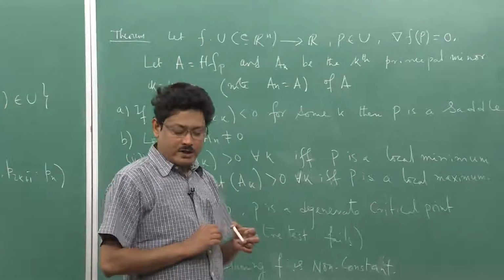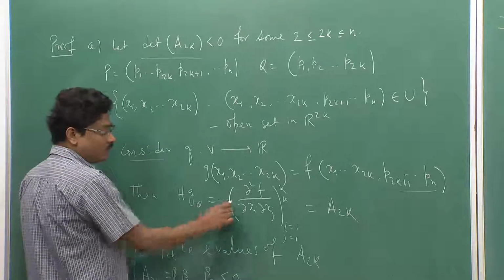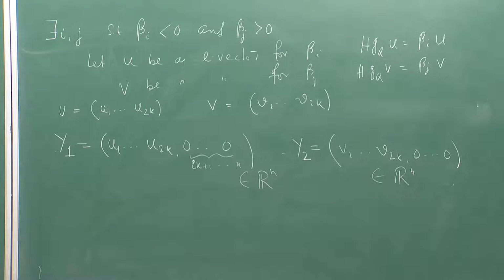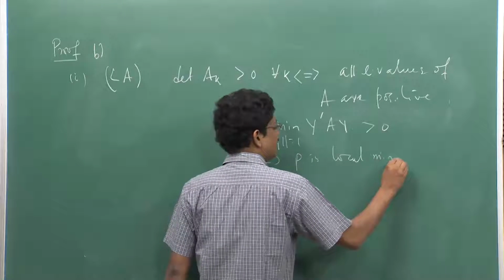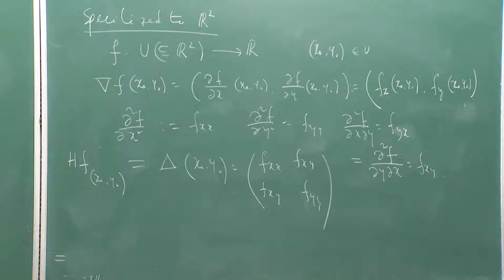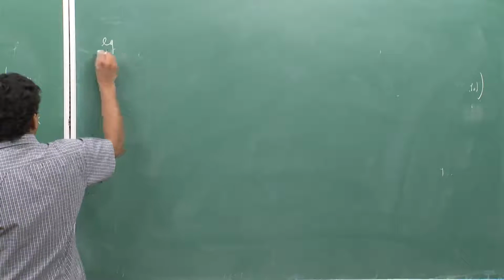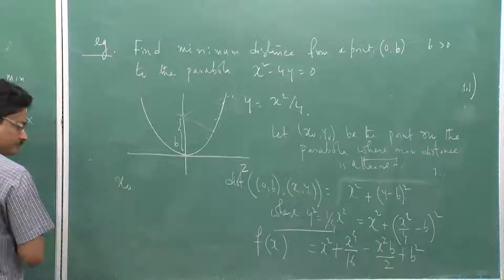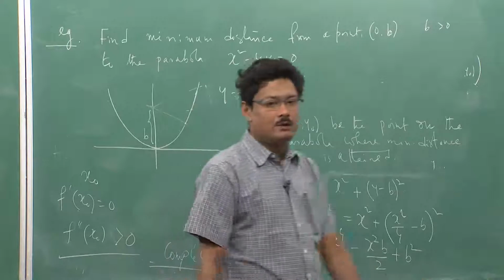Specialisation to functions of two variables